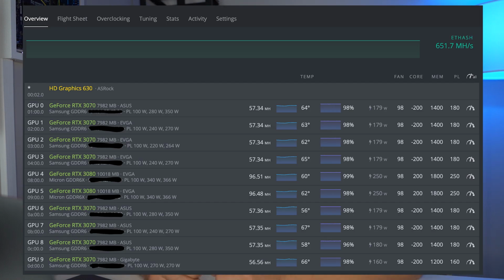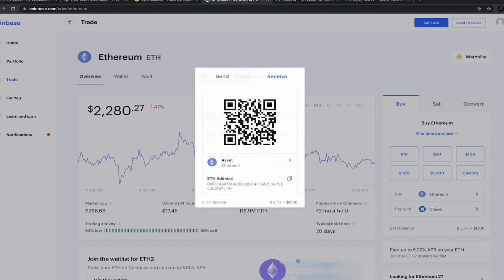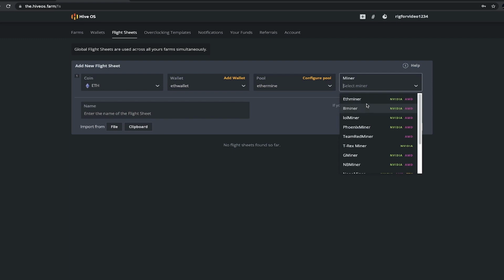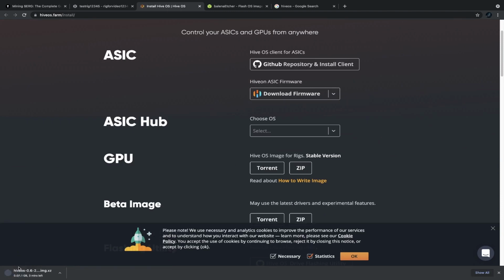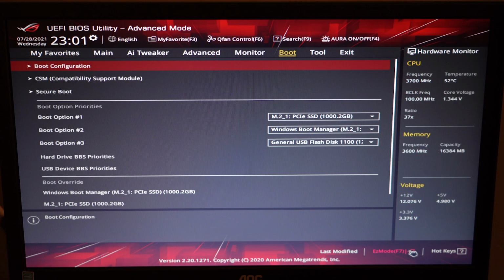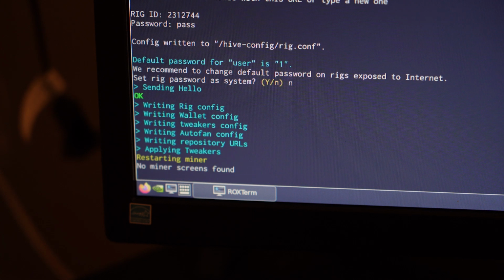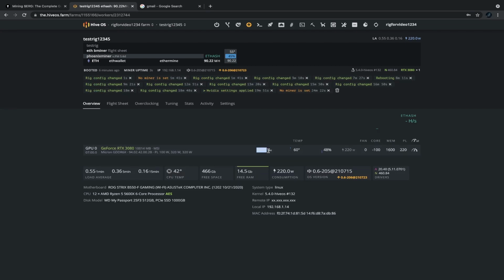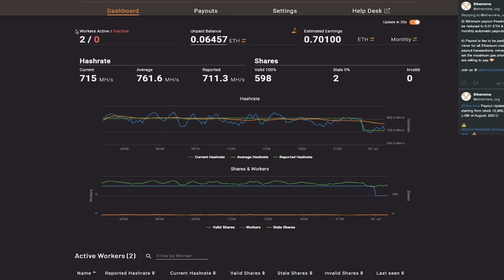How to mine Ethereum on HiveOS | Step-by-Step Tutorial & Review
*MAKE SURE YOU UNZIP THE HIVEOS FILE BEFORE FLASHING WITH ETCHER*

Hope this video has helped you setup your first miner!